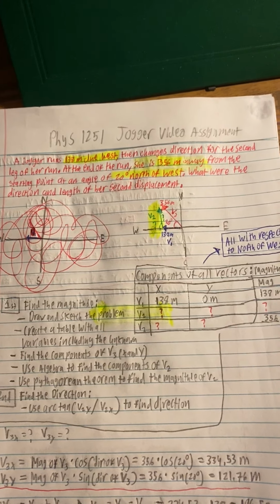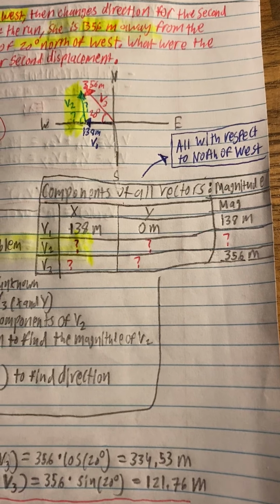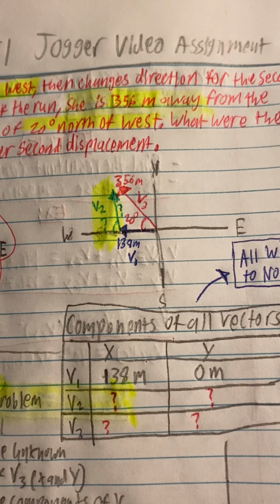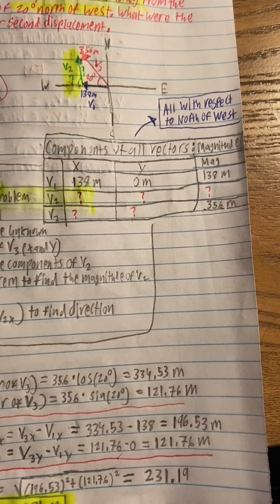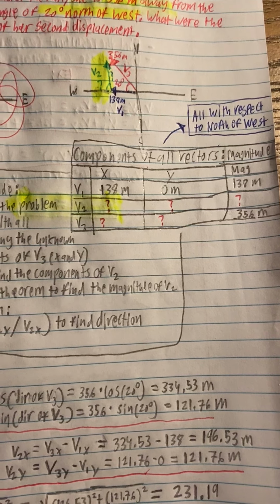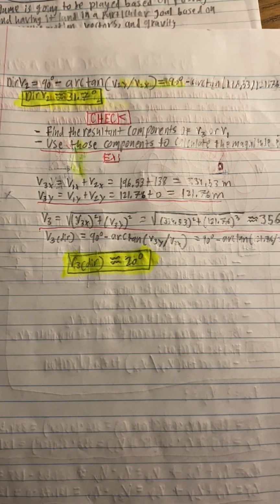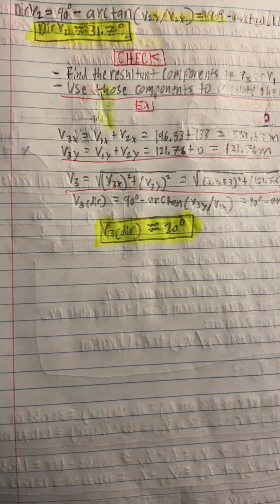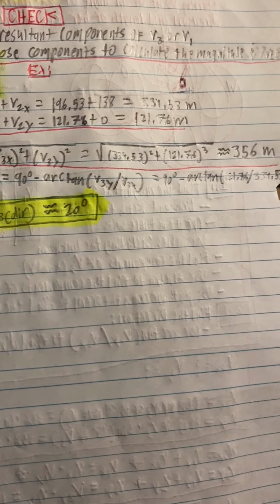Uga Physics 1251 Jogger Problem